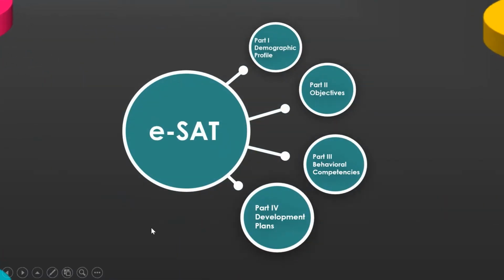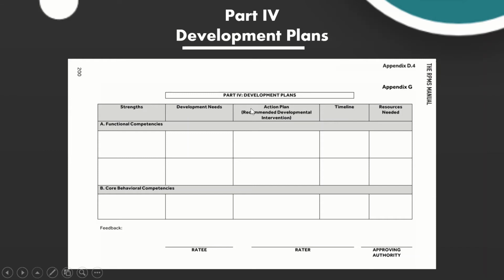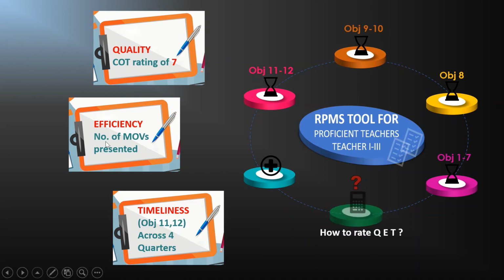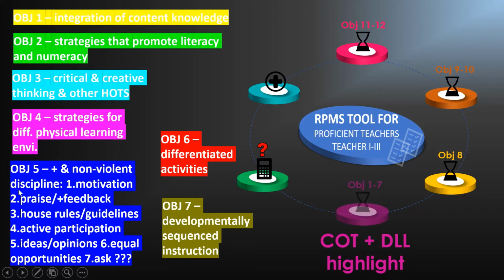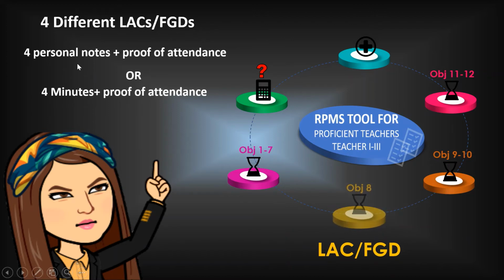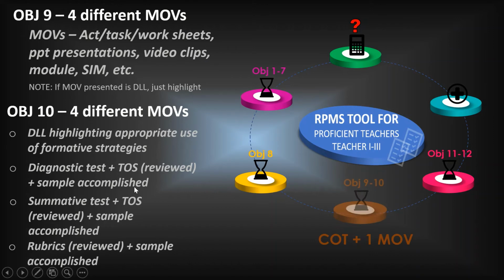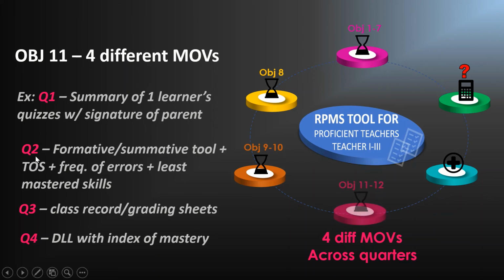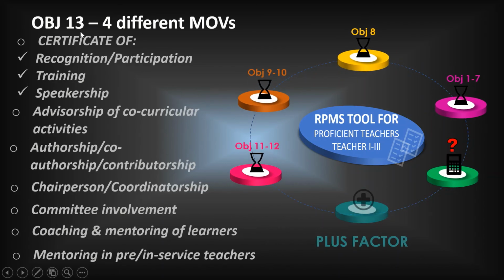PROFICIENT TEACHERS: Paano Niri-rate at Ano-ano ang MOVs na Dapat I-present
Paano nga ba niri-rate in terms of QET si T1-3 at ano-ano ang MOVs na dapat nyang i-present?